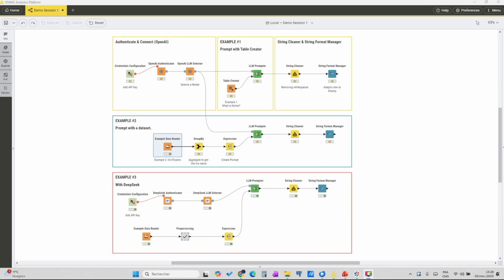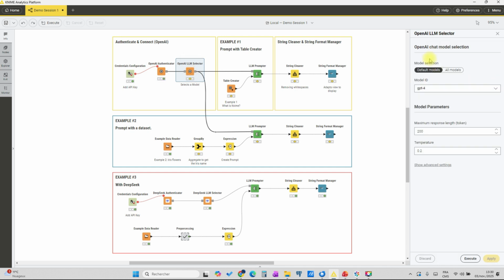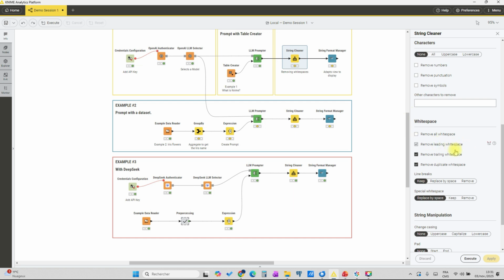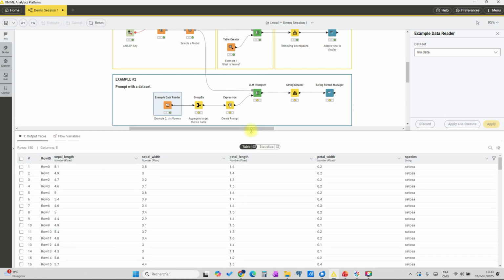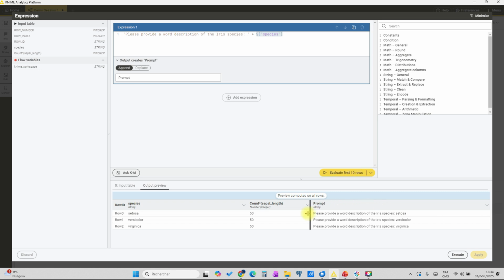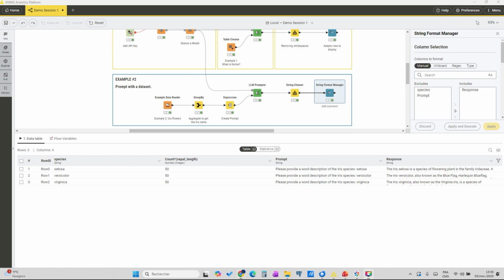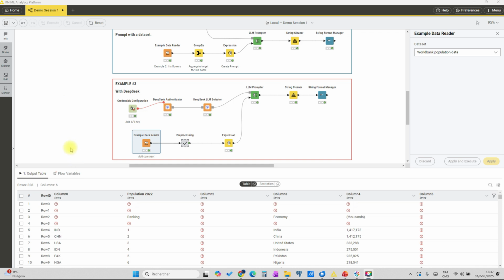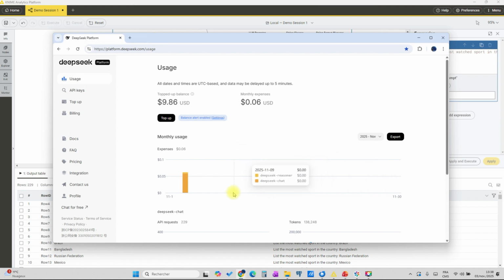Feeding an LLM with your datasets without coding.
This video is showing 3 examples of how to feed data to OpenAI and Deepseek LLMs. For the demo I am using open-source, no-code Knime Analytics Plateform.